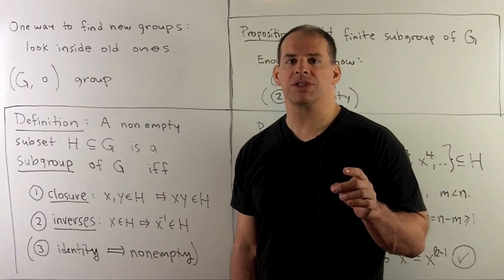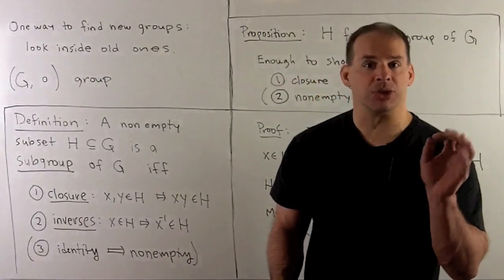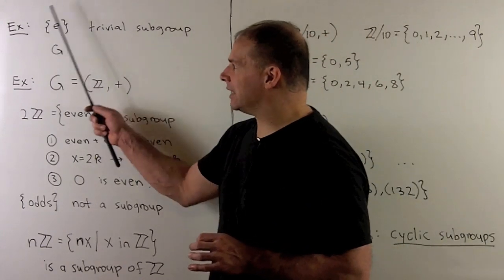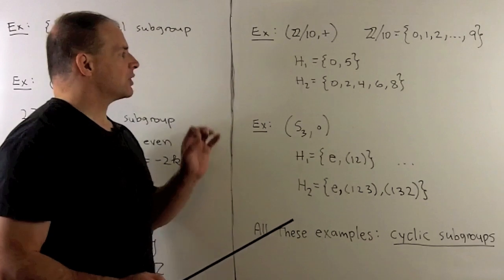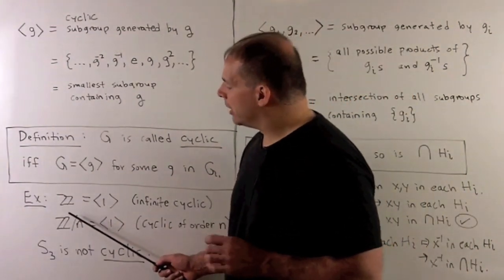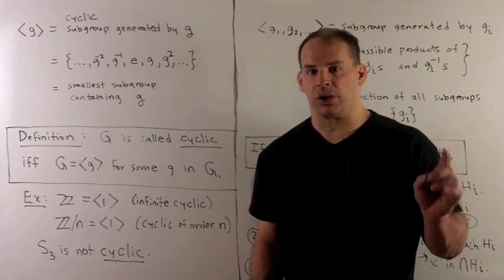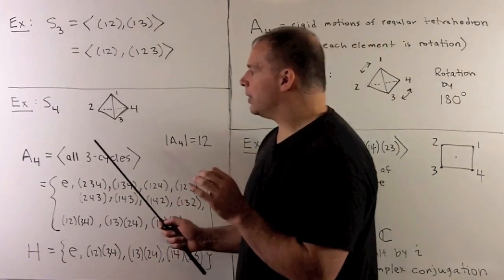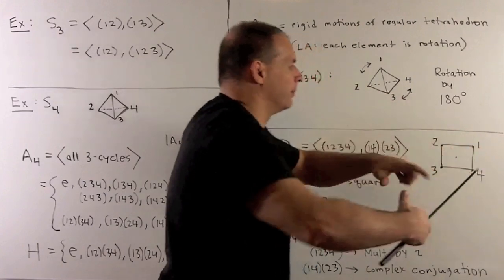GT2. Definition of Subgroup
Abstract Algebra:  We define the notion of a subgroup and provide various examples.  We also consider cyclic subgroups and subgroups generated by  subsets in a given group G.   Example include A4 and D8.